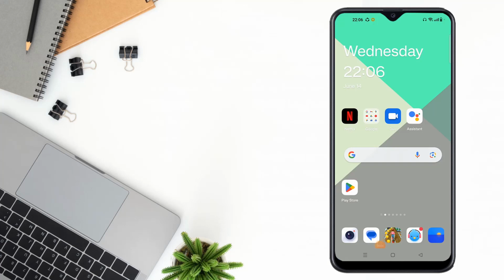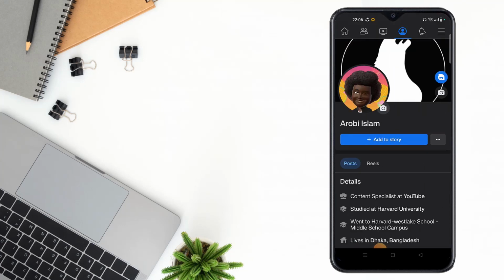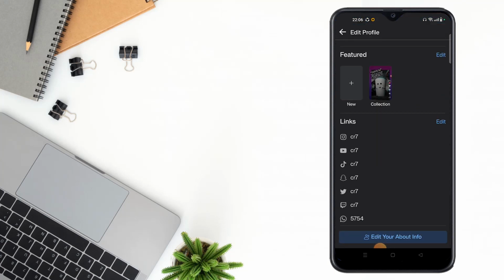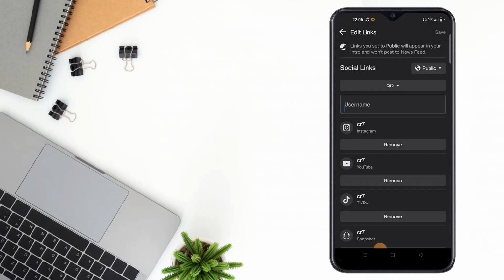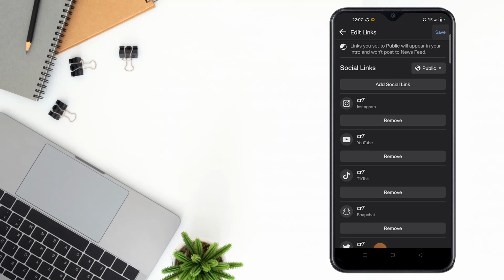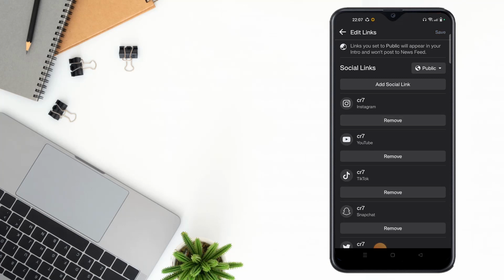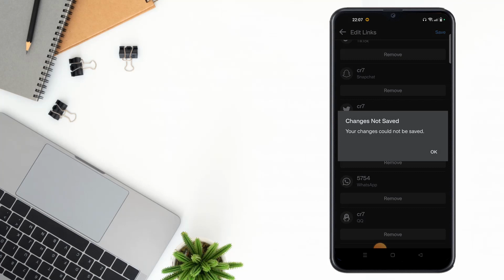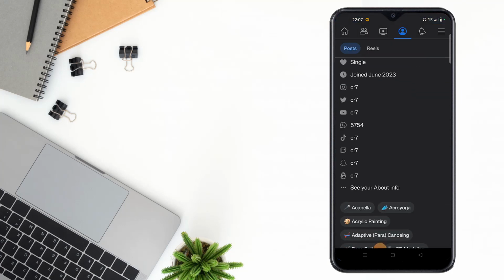how to add qq account on Facebook 2023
Connecting Cultures: How to Add QQ Account on Facebook. Bridging Worlds: Integrating Your QQ Account with Facebook. Expand Your Horizons: Adding QQ Account to Your Facebook Profile. Unified Networking: How to Incorporate QQ Account on Facebook.
Unlock a world of international connections with our latest tutorial: 'How to Add QQ Account on Facebook'! QQ is a gateway to a vibrant online community, and integrating it with your Facebook profile bridges cultures and expands your networking horizons. In this video, we'll guide you through the straightforward process of adding your QQ account to your Facebook, enabling you to seamlessly connect with friends and contacts across continents. Whether you're an avid traveler, language enthusiast, or simply eager to make global connections, this tutorial empowers you to showcase your multicultural presence. No complexities – we've got you covered with easy-to-follow steps. Join us and embrace a world of cross-cultural communication. Watch, learn, and unite your online experiences today!

From
F HOQUE.